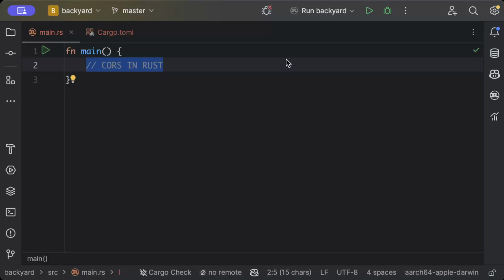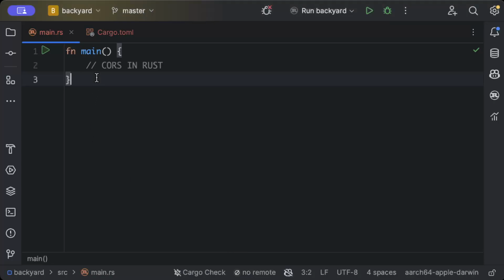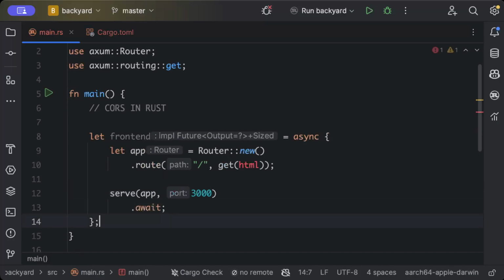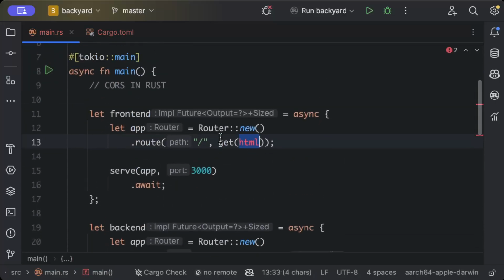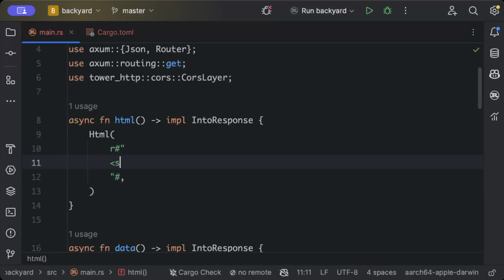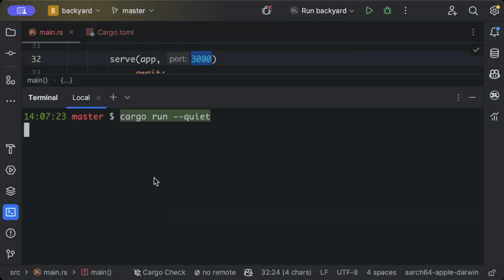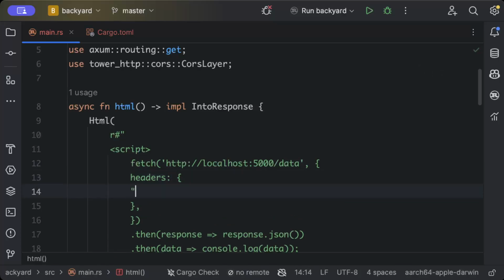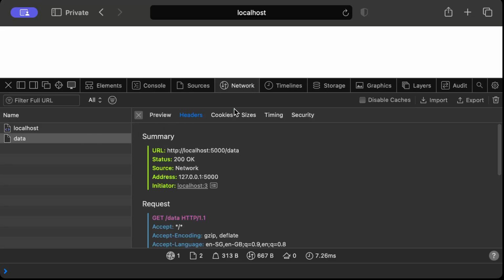CORS using RUST | Step by Step Guide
Step by Step Guide on how to setup CORS in RUST

00:00 Intro
01:07 Coding
05:49 Run & Test
08:51 Outro